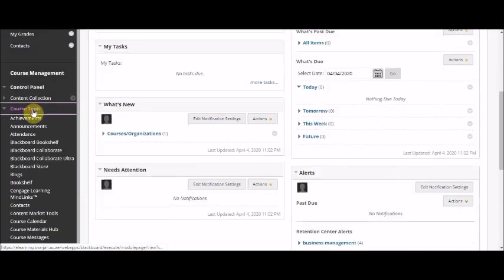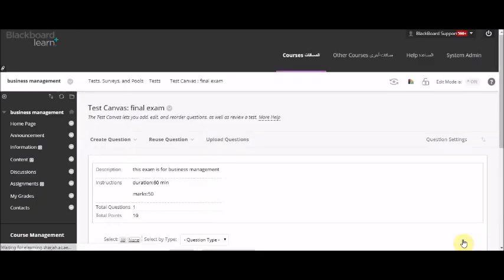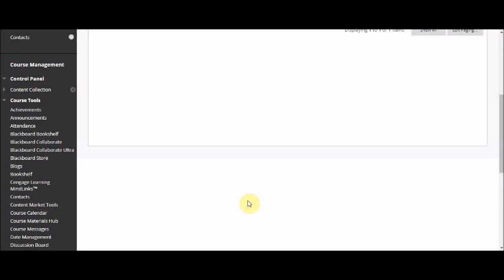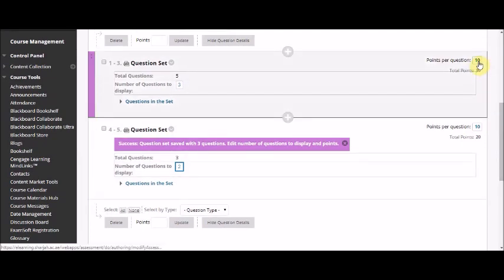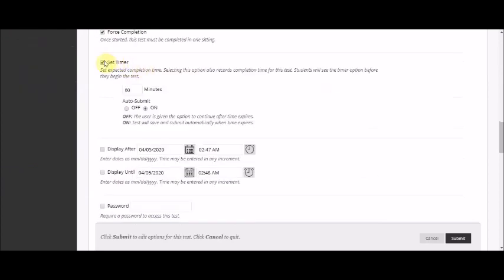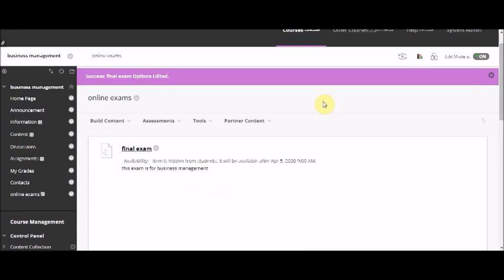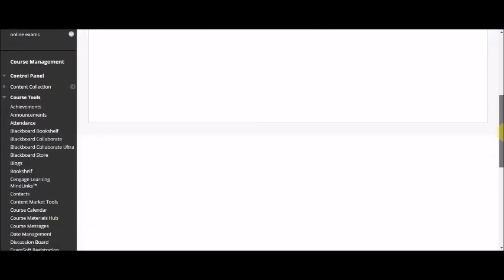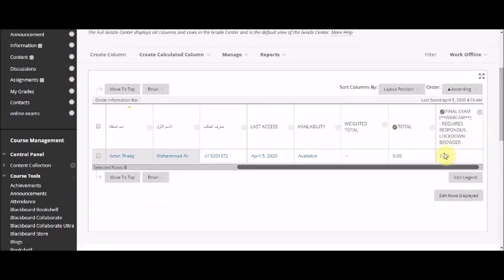(Create Online Exams in Blackboard- Instructor Guide (University of Sharjah